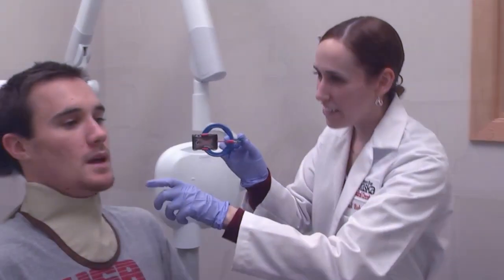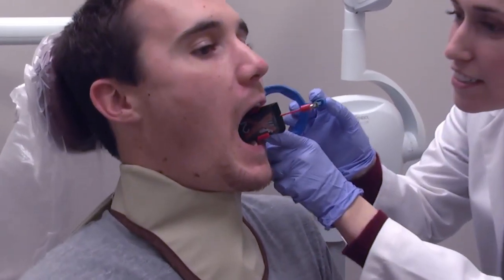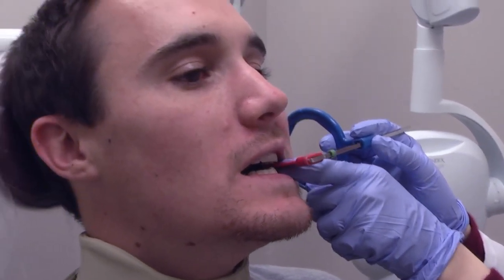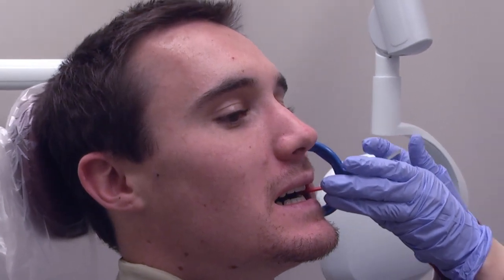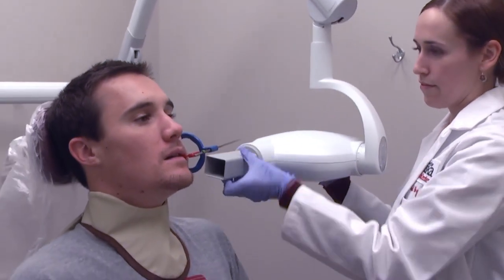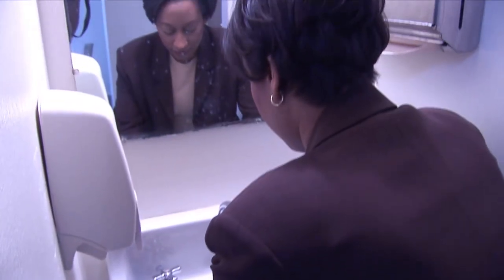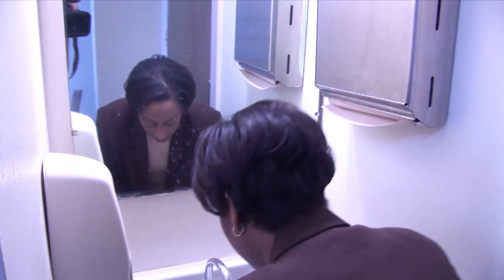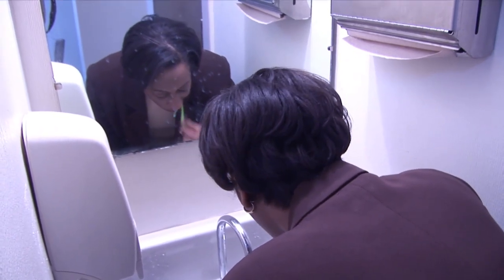Importance of Dental X-rays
How important are dental X-rays?

Shawneen Gonzalez, D.D.S.,
UNMC College of Dentistry